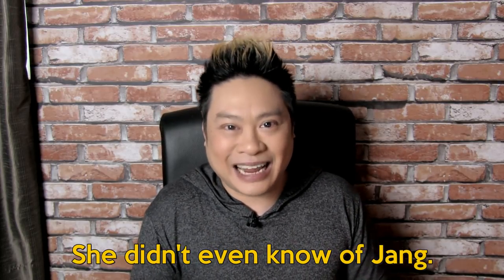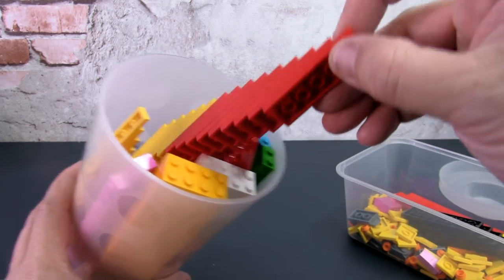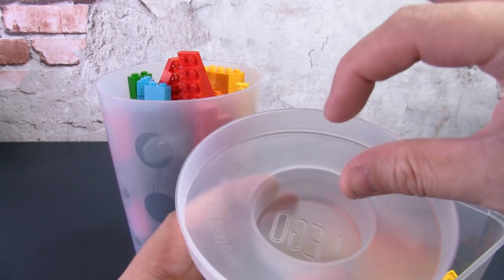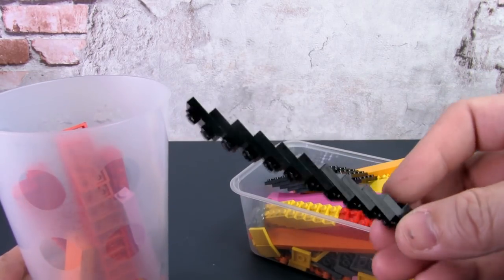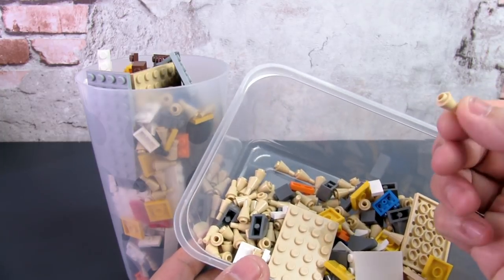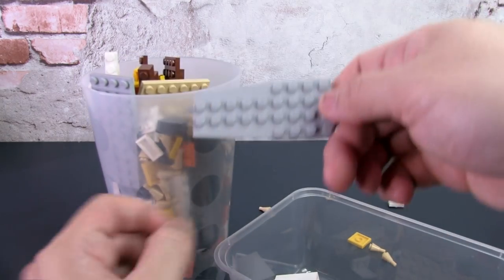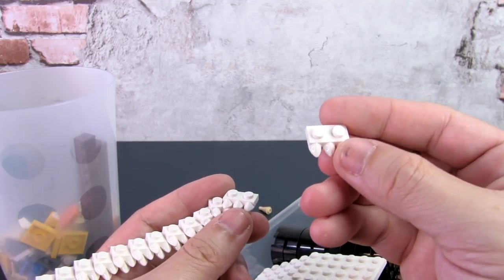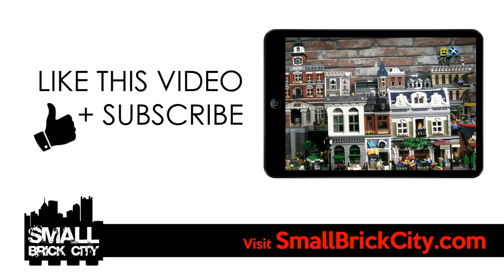LEGO Pick a Brick - What, Why and How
In this video, I highlight the incredible number of LEGO stores and Toys R'Us in Singapore in a 5km (3mile) stretch.

I share my haul of two "Pick a Brick" cups and explain why I chose certain parts and how I maximize space in the cup.